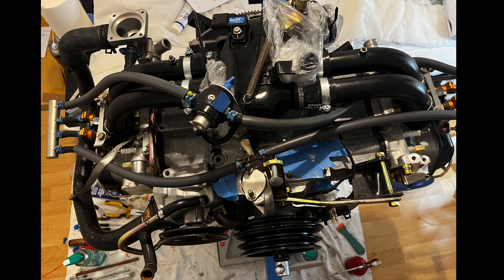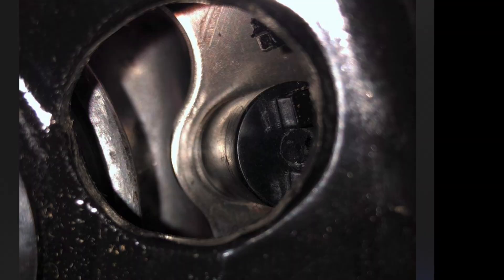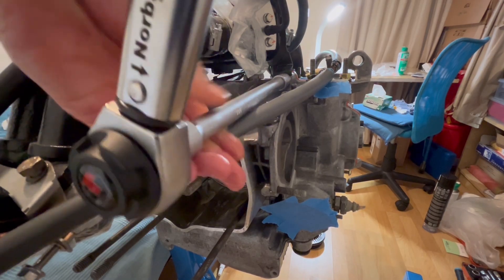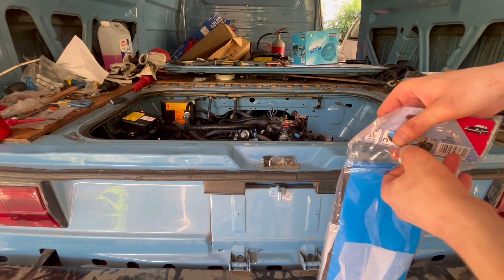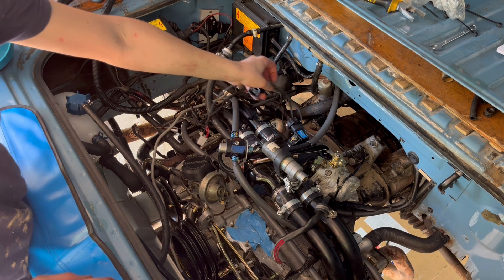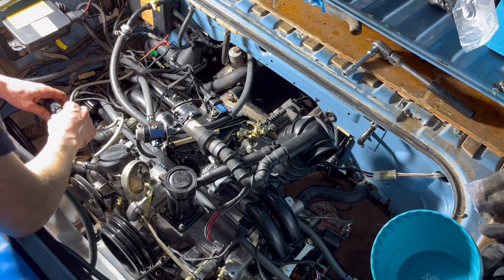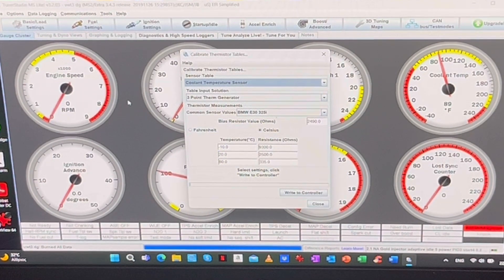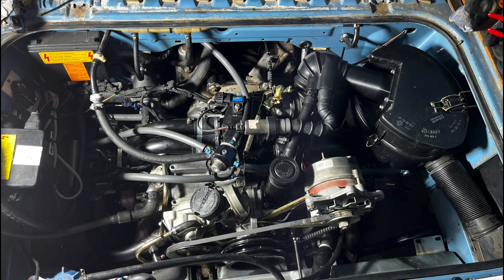VW T3/VANAGON MansiSpeed EFI Installation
Hello everyone, today I will show you the procedure of installing the MansiSpeed EFI, in order to increase your Power output,your reliability and your Fuel Economy :)